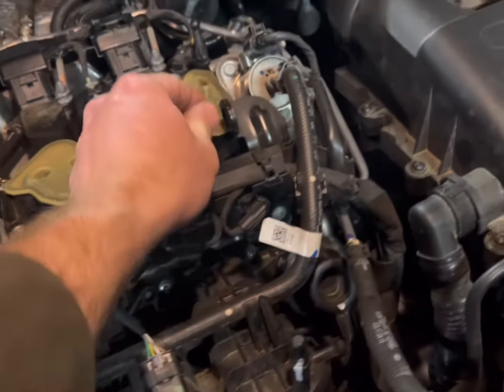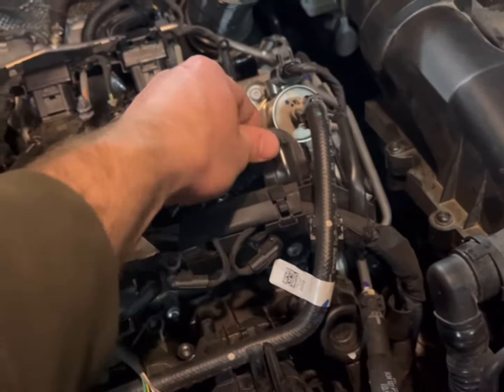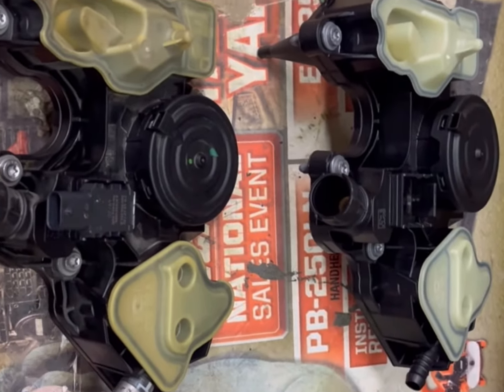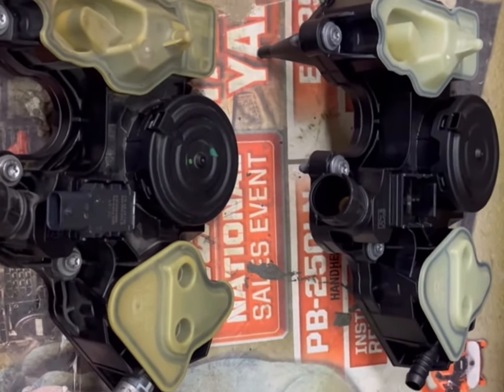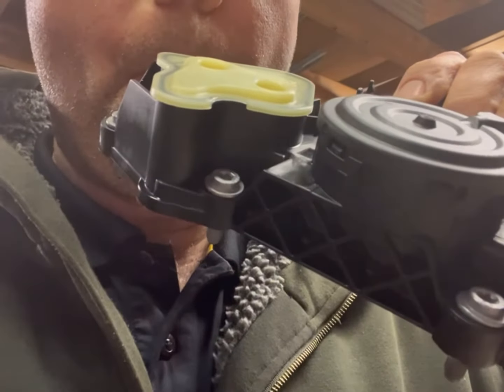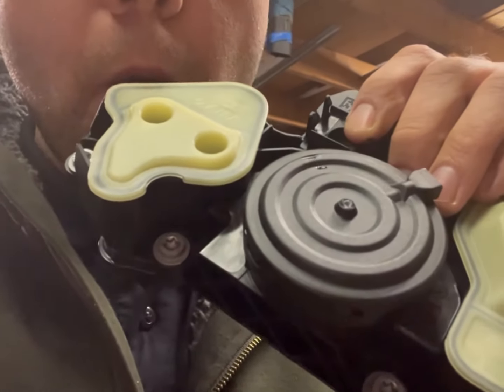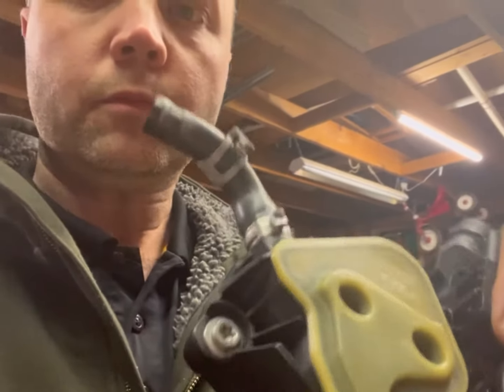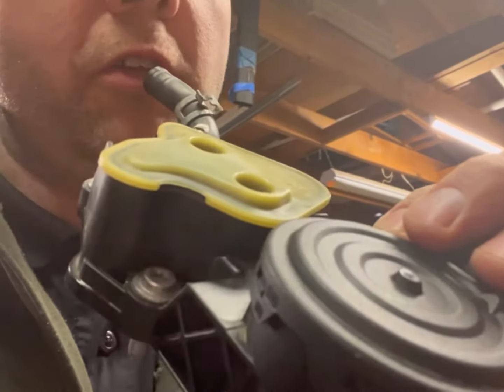Volkswagen MQB Tiguan PCV failure P24D6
Replacing suspect PVC / oil separator on 2021 VW Tiguan MQB with error P24D6 and oil seeping from front seals.  Compared one-way valve on new part vs failed assembly. Part number 06Q103495B purchased from VW dealer

UPDATE - after 2 weeks, the error did not come back and the oil leak stopped.